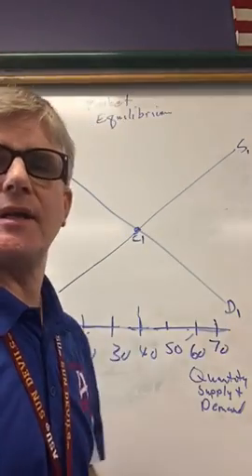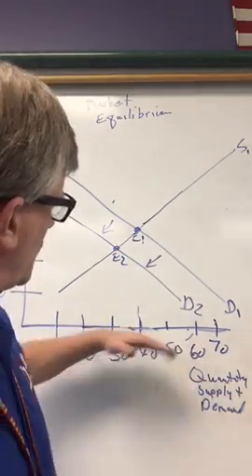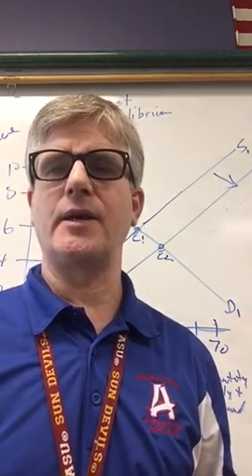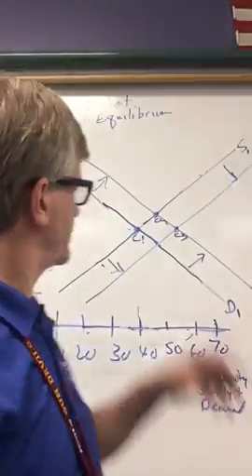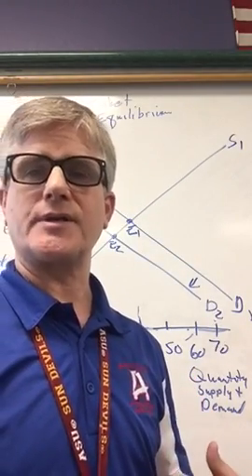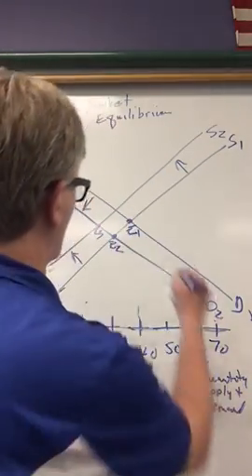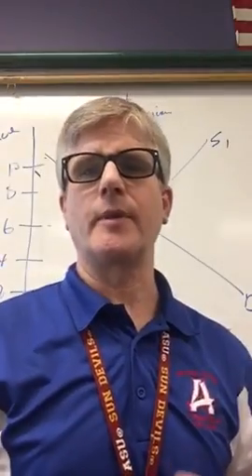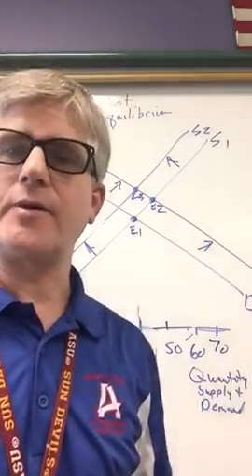Shifting Supply and Demand Curves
All scenarios with increase/ decrease demand holding supply constant, increase/decrease supply holding demand constant, increase and decrease supply and demand together and increase one and decrease other. All options on shifters